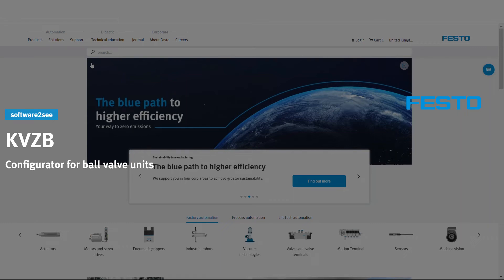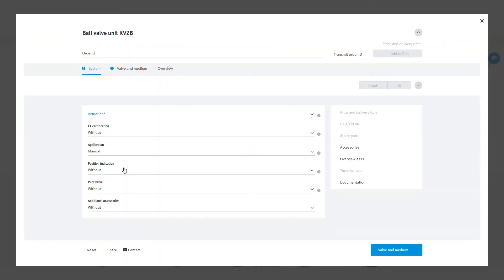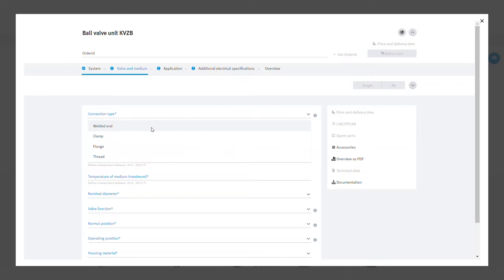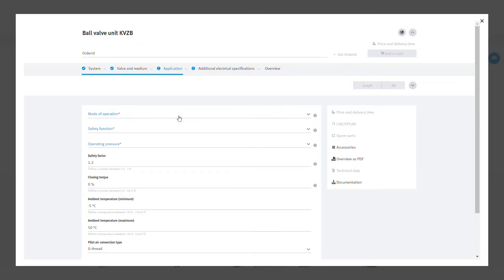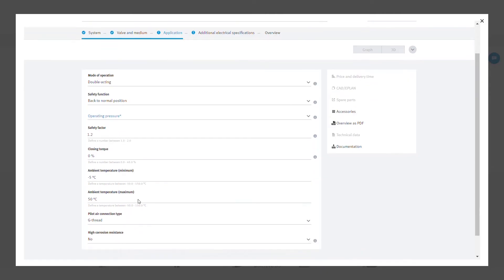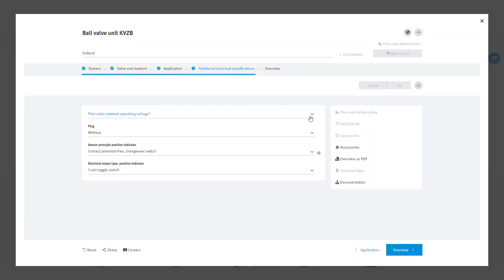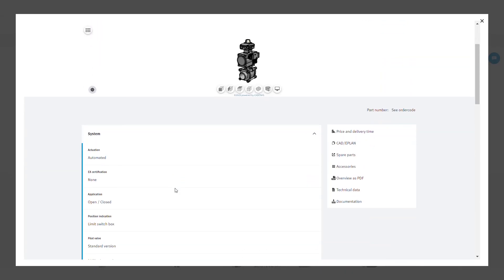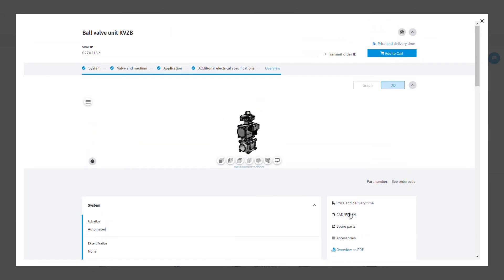Festo KVZB: Configurator for ball valve units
The Festo tutorial is about the Festo Configurator for ball valve units – KVZB.

*Products shown in the video:*
- Festo KVZB configurator
- ball valve actuator unit
- DFPD
- limit switch box
- positioner
- solenoid valve
- silencer